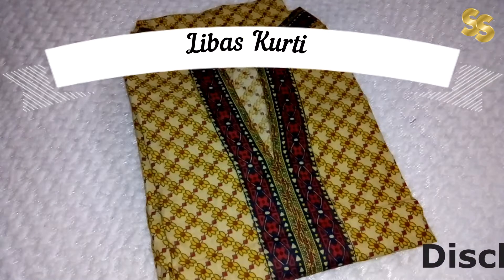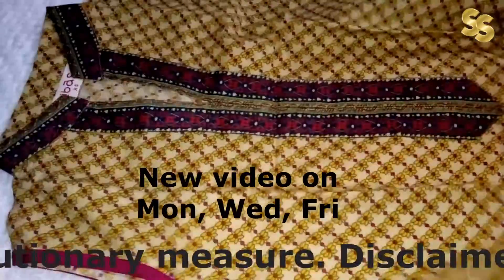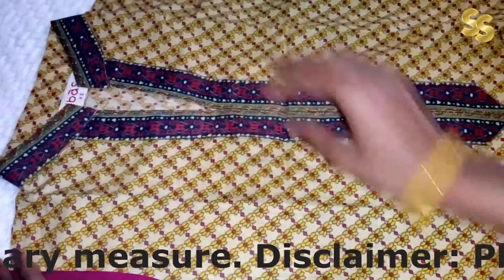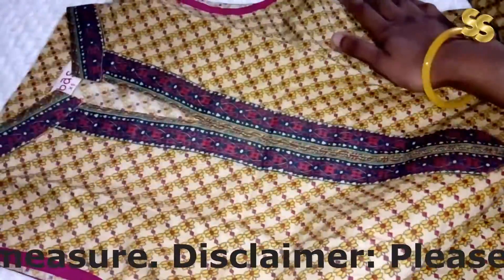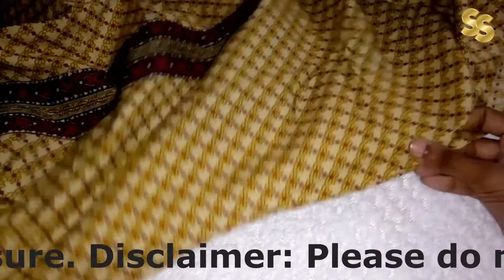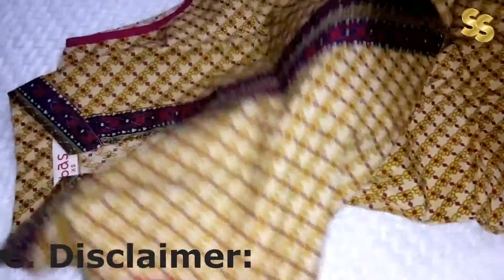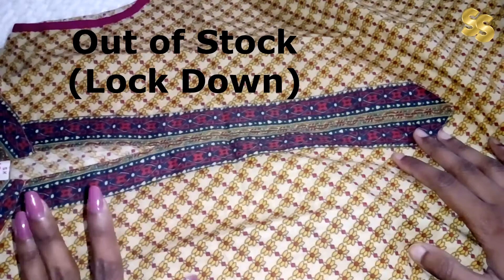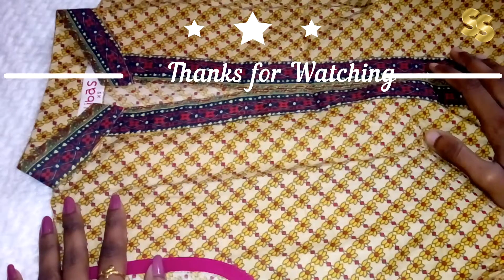Libas Kurti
30 March 2020

Hey Beautiful,

Today I am reviewing Libas Kurti. It is based on my personal usage and recommendation. So lets enjoy the video. If you have any queries or doubt then feel free to post your queries or comments.

5. Must watch full videos and like them.

6. Answer the questions asked in videos.

1. On All the products I always give my Honest Review.

2. The Products shown or Reviewed on this channel are the products I like/love to use. I have never ever tried to push or promote products for anyone.I only recommend products based on my personal experience.

3. The information provided on this channel is for general purposes and should not be considered as professional advice.

4. I am not a Licensed Professional or Medical practitioner. So always make sure that you should consult a professional in case applying on yourself or anyone else.

5. Before using any of the content or my channel name in your video kindly take permission in advance otherwise you may suffer with youtube content strike.

6. I have made this channel to bring awareness, positivity and togetherness. So, lets learn from each other and make friends.

7. You will be blocked and reported immediately, If you are found spreading hate / negativity.

8. I hold the copyrights of all the content available on this channel. In case of any query or inquiry do contact the undersigned.